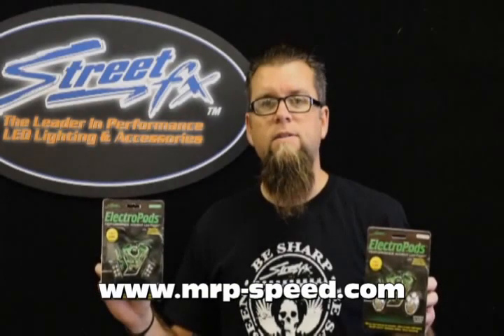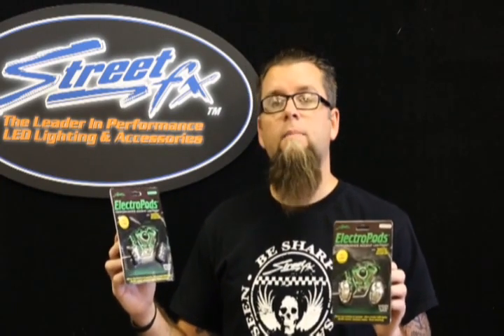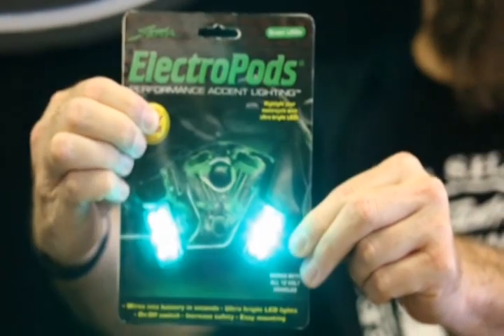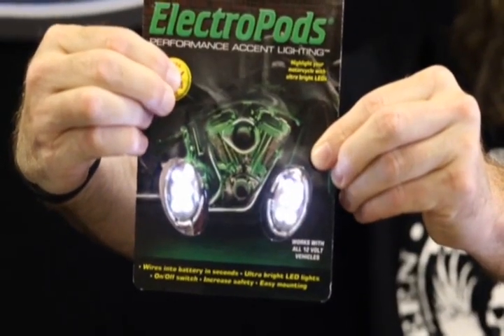StreetFX LED ElectroPods Available from MRP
ElectroPods StreetFX For your scooters available from MRP Dealers

The coolest LED lights are available from MRP from StreetFX. Electropods get them now!

with the MRP part number and order from any national Cycle Gear location. Please tell the manager to call us at and have his store number, name, and place order since he will likely not know he has an account, most Cycle Gear stores do not have staff that know about scooters, but they have a national MRP account.

OEM PDF Manuals for hundreds of scooters!

Every scooter is someone's first ride we help the dealers and consumers find those hard to find parts. Doesn't matter what brand it is we've been doing the Chinese GY6 scooter parts thing since 2004 so we can help you find the right part.

Products carried by MRP can be obtain exclusively at select Motorcycle Dealerships and Repair Shops in the USA. MRP is the one stop wholesale ONLY scooter buggy and ATV parts distributor.